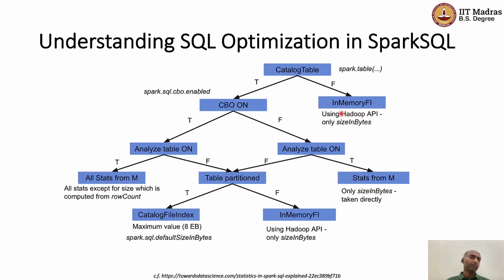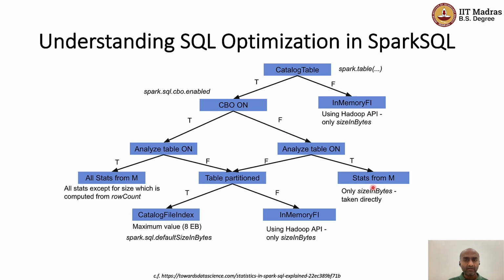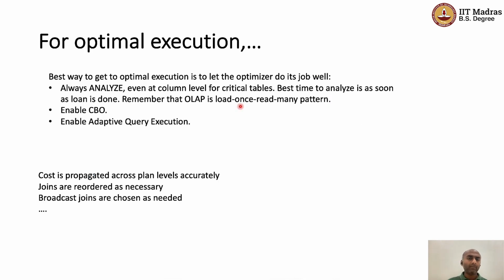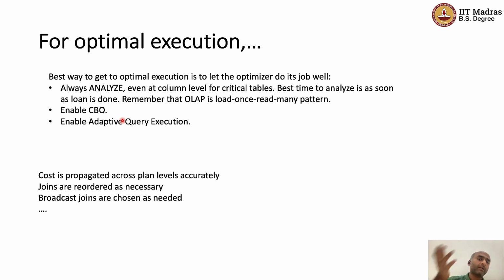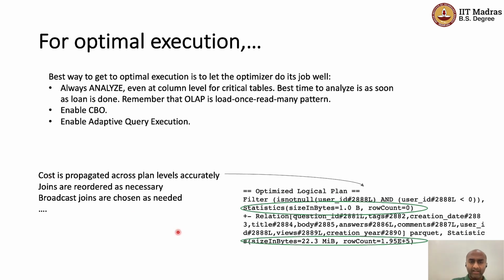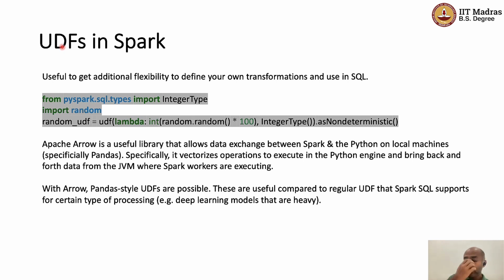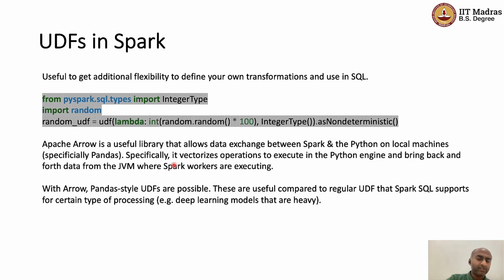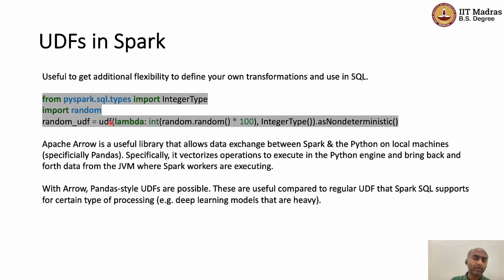EXPLAIN, ANALYZE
EXPLAIN a SQL statement and ANALYZE for optimal execution